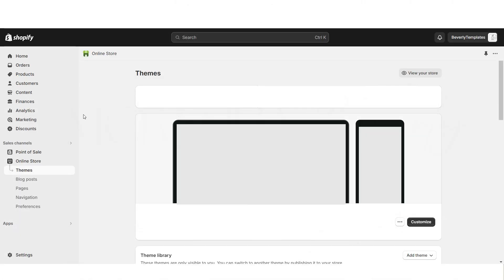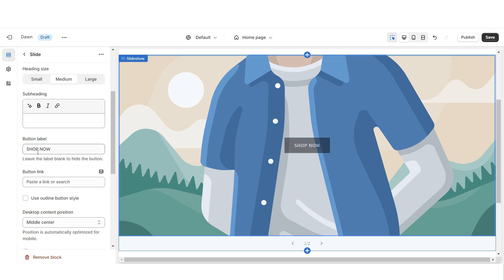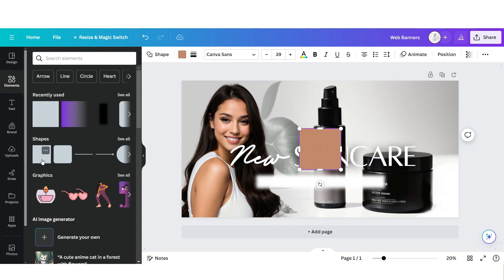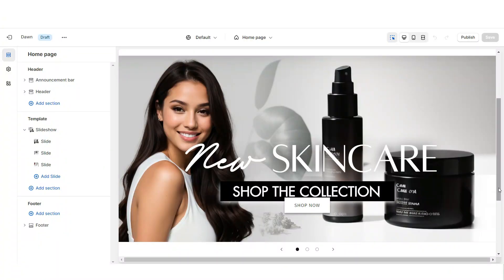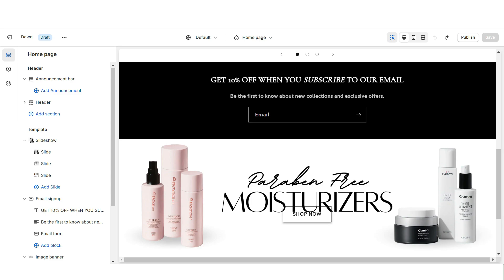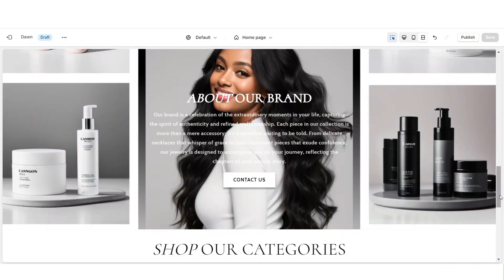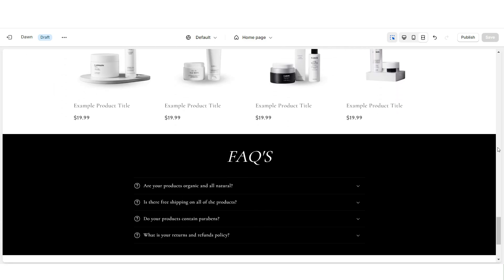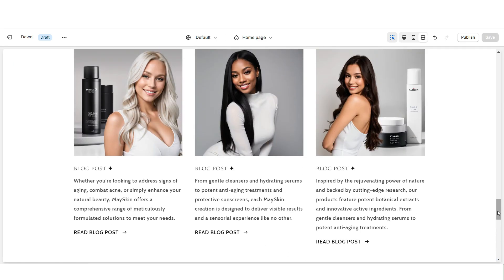Skincare Shopify Website Tutorial 2026 | Shopify Homepage Design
How to design a skincare/haircare business Shopify website. Perfect for if you sell skincare, and other beauty products | Want to skip all these editing steps? Save time and order my template for this Shopify

00:00 Intro
02:11 Designing The Slideshow
05:37 Banner section & Email signup
07:56 About Us Section
08:49 Designing  The Collection List
09:59 Second Web Banner Section
10:55 Featured Collection & FAQs
11:49 Blog Posts Section
12:28 Instagram Section